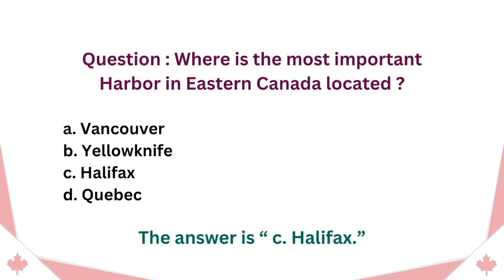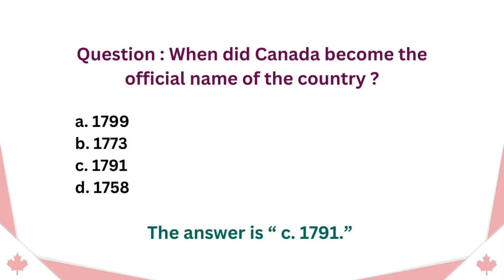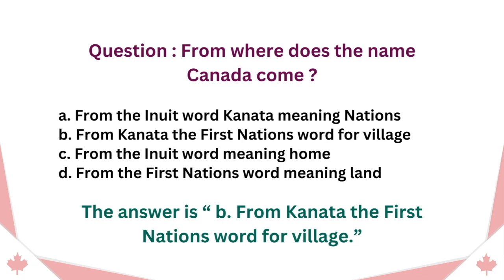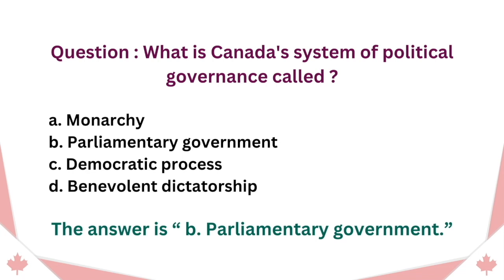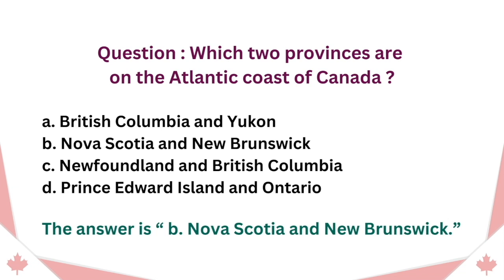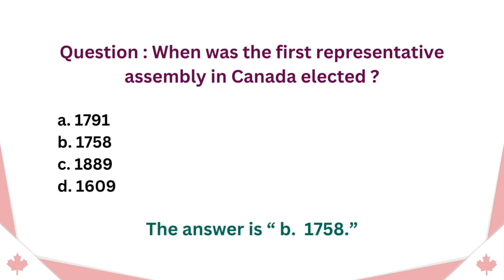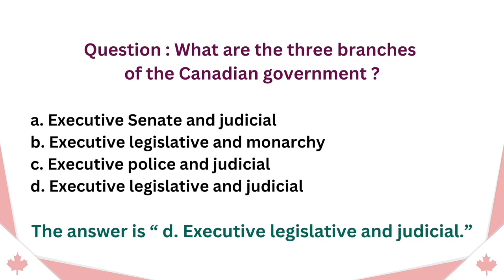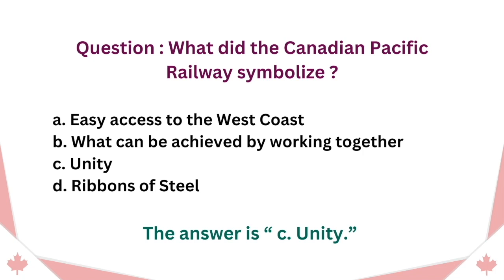Important Question & Answer for Canadian Citizenship Interview 2024.